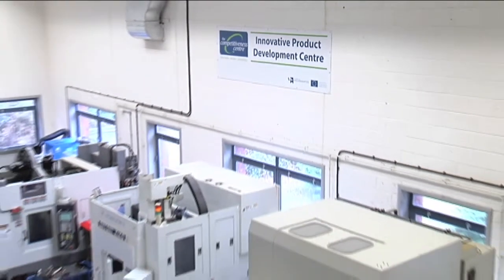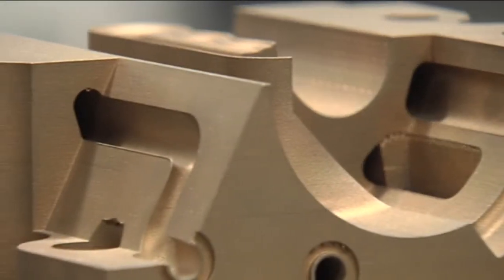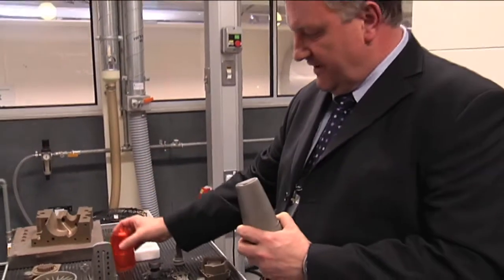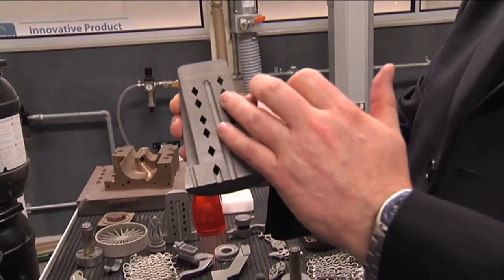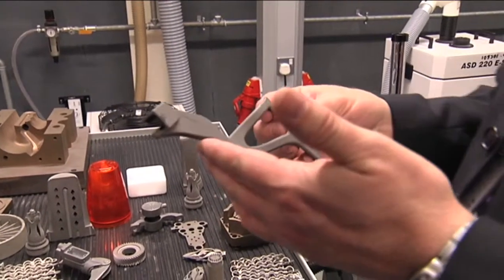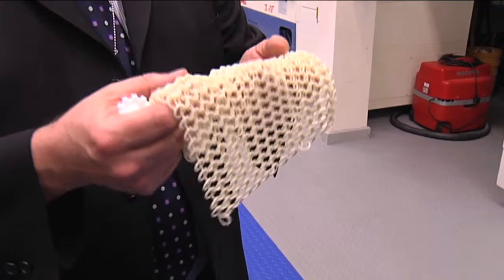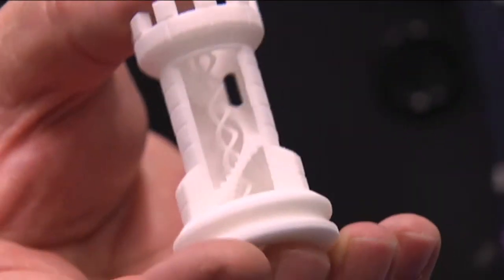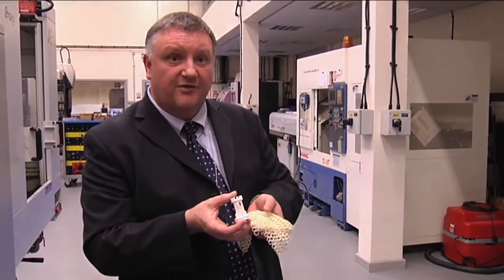1_Jon_Rackley.mov